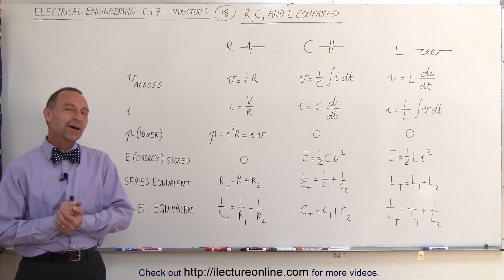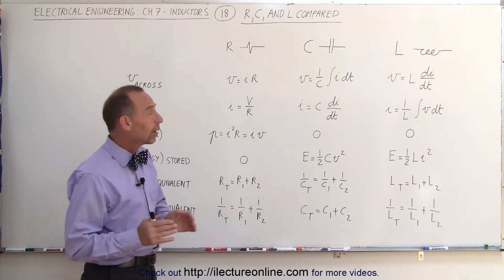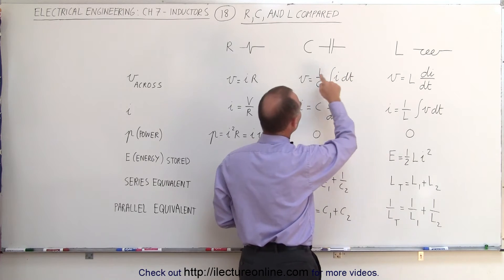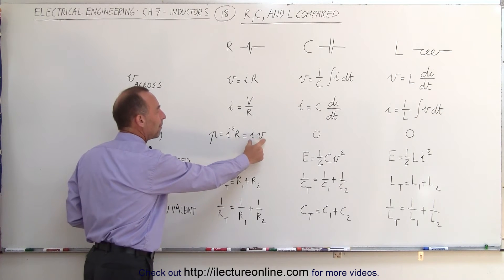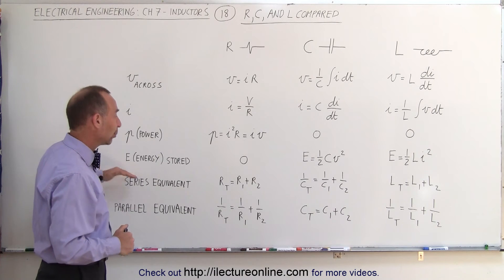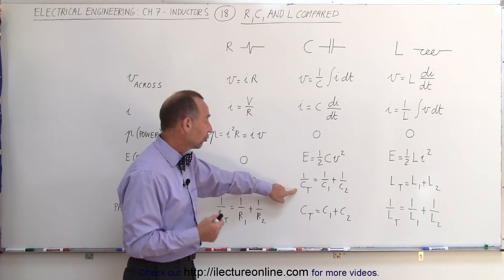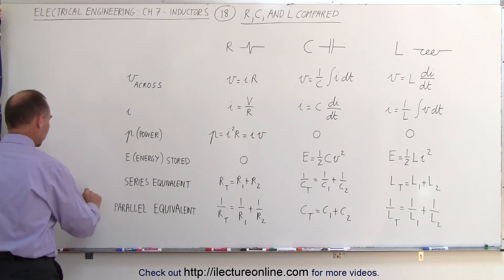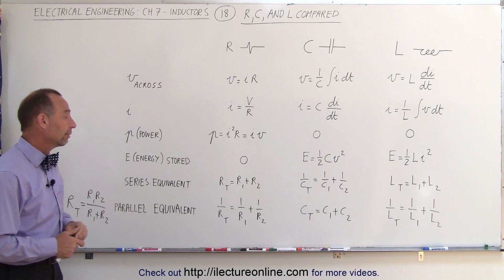Electrical Engineering: Ch 7: Inductors (18 of 20) R, C, and L Compared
In this video I will give an overview and compare the equations for resistors, capacitors, and inductors.